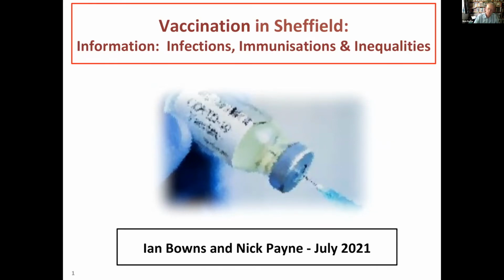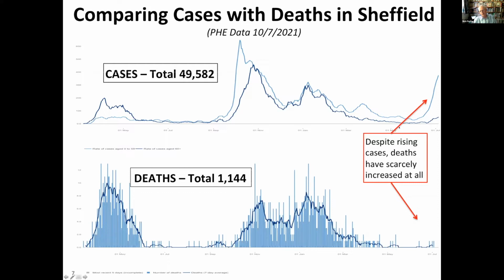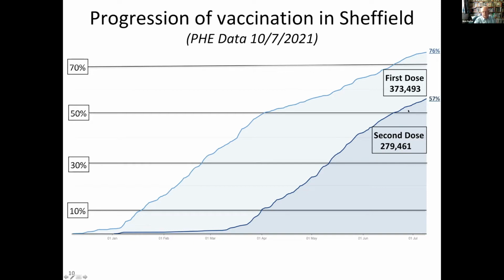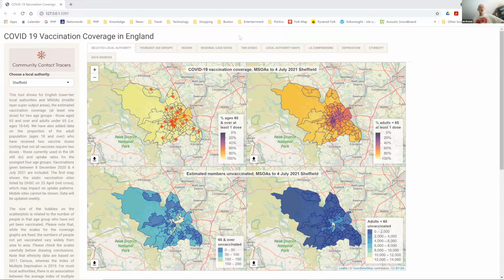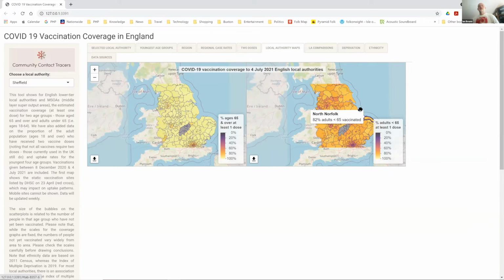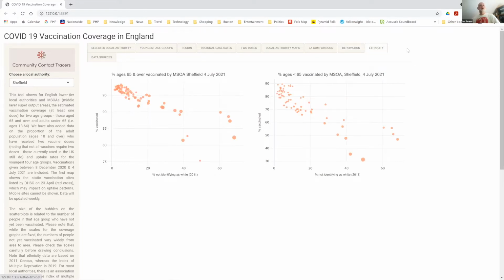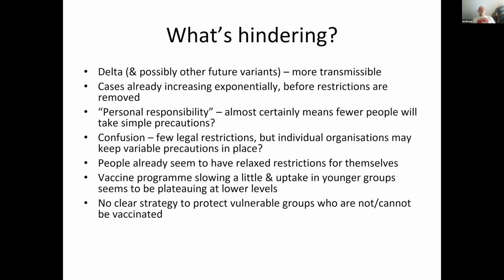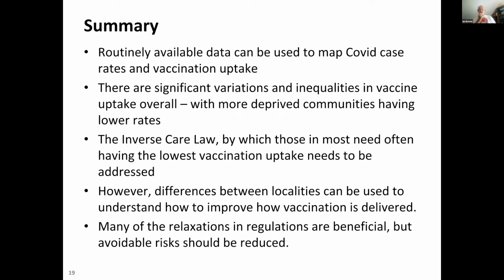Sheffield COVID-19 Update - Infections, Immunisations & Inequalities webinar | 13/07/21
Retired public health consultant, Dr Ian Bowns, and volunteer vaccinator and public health researcher, Professor Nick Payne, discuss Sheffield's vaccination programme, case rates, and inequalities across the city.

TIMESTAMPS:

00:00 - Intro
2:56 - Prof Nick Payne | Vaccination data
21:10 - Dr Ian Bowns | Vaccination mapping tool
37:50 - Dr Ian Bowns | Relaxing the restrictions on July 19th
50:15 - Q&A and Discussion

SLIDES:

Long COVID - knowns and unknowns by Prof Nick Payne & Dr Ian Bowns